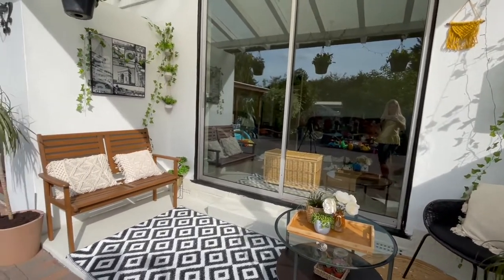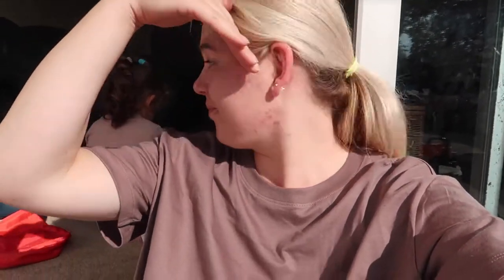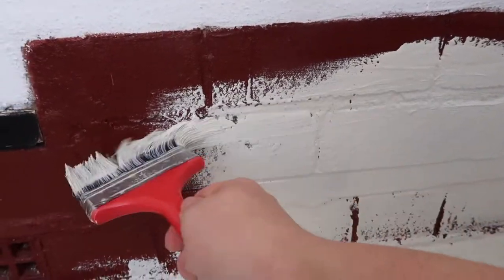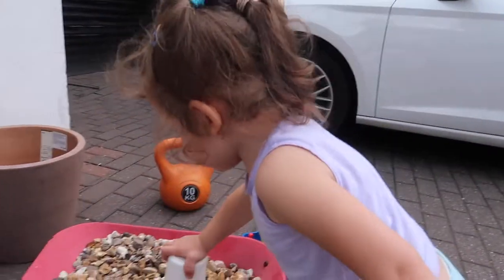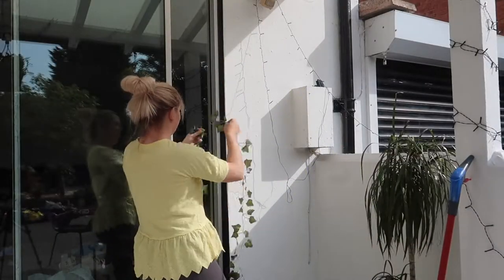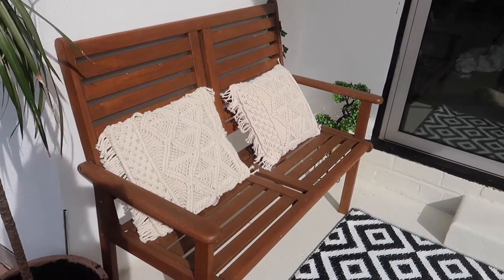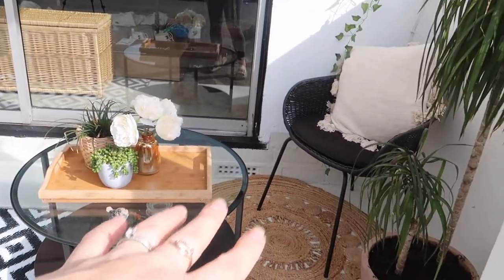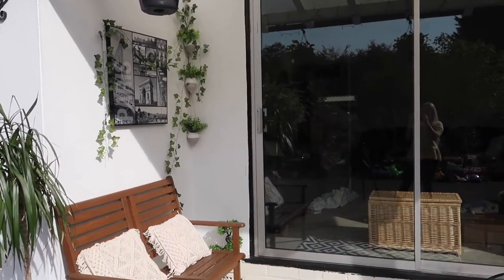DIY PATIO MAKEOVER ON A BUDGET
Hi everyone!

We had so much fun redecorating our back patio and we hope you enjoyed watching it !